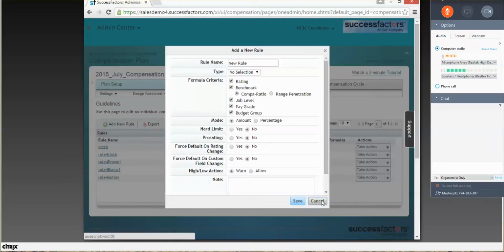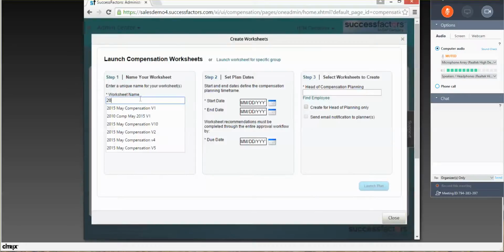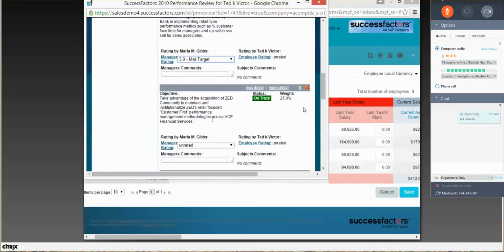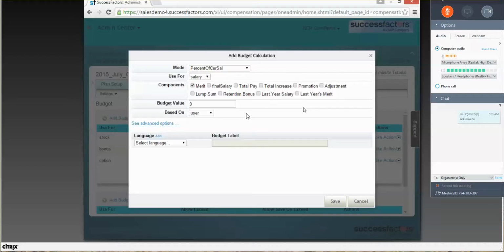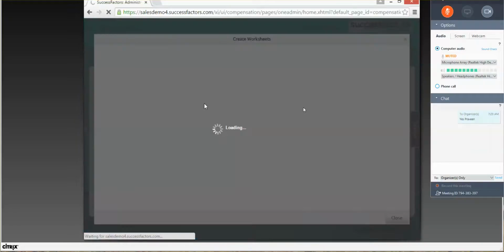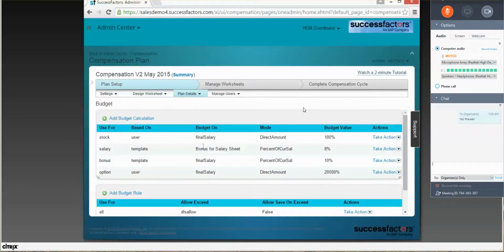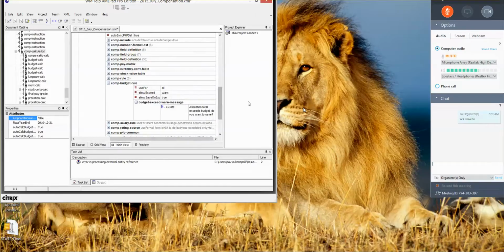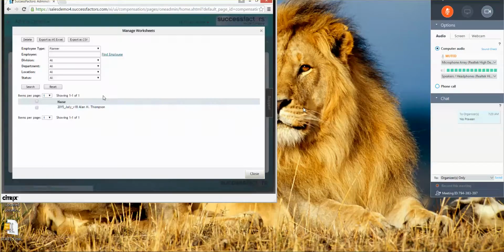COMPENSATION MANAGEMENT LESSION-8